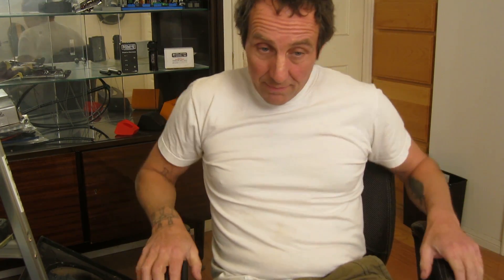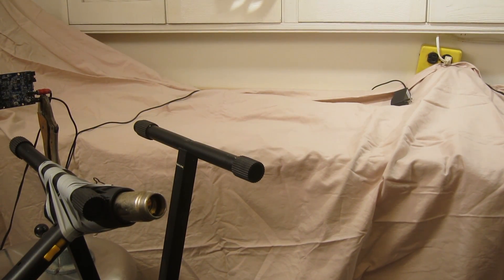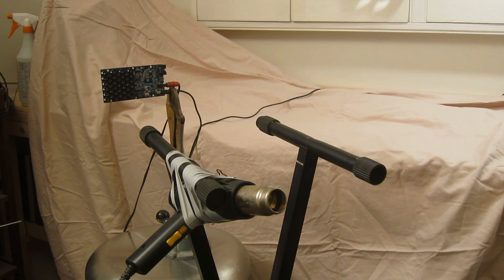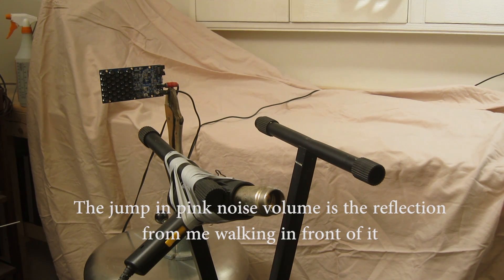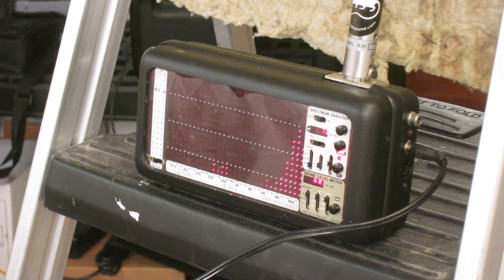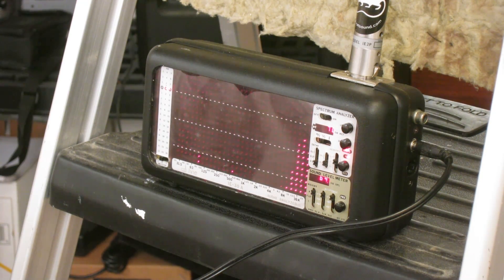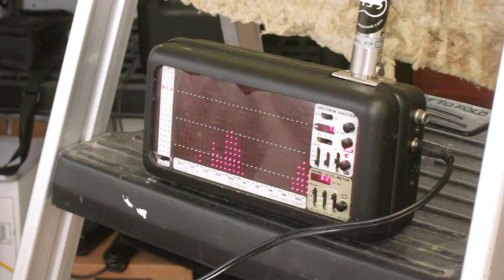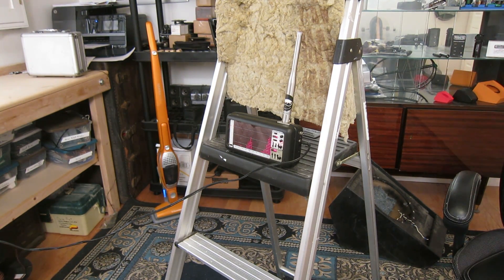Why Crowded Shows Sound Dull - Impact of Heat on Live Sound Coverage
The heat from humans at a concert refracts sound up and away from from the audience. Here is a demo using a heat gun to alter the path of sound waves. This phenomenon of sound being refracted by heat can cause substantial variations in the quality of the sound at concerts and other gatherings.

Also I have started a YouTube membership area where I release videos early and post exclusive additional content for the huge price of $4.99 a month. An area where I can better interact with sound humans outside of the general public. Come join us if you are interested!